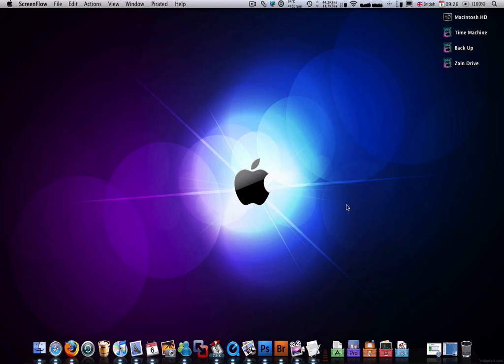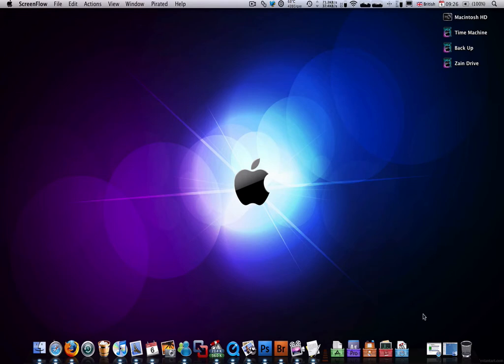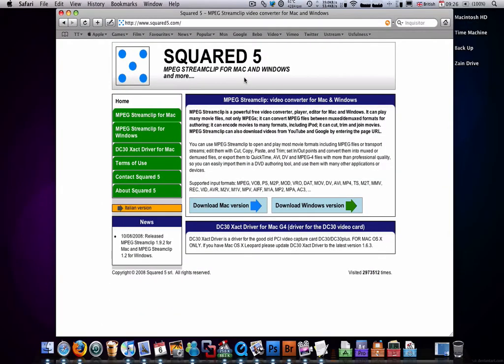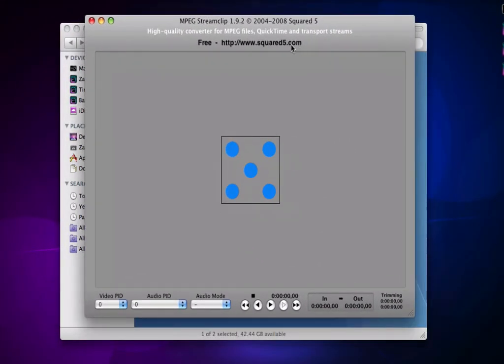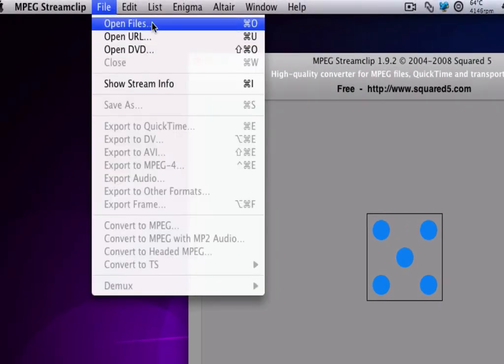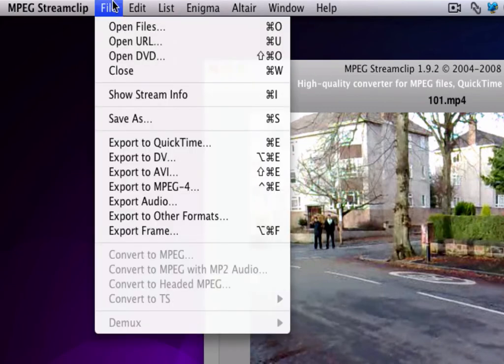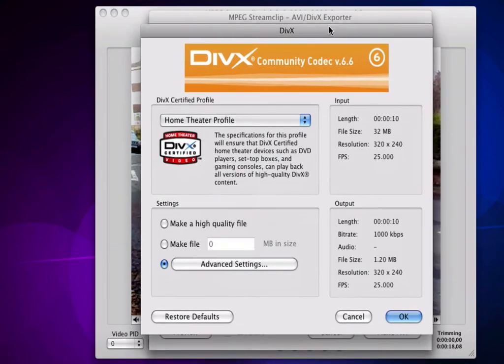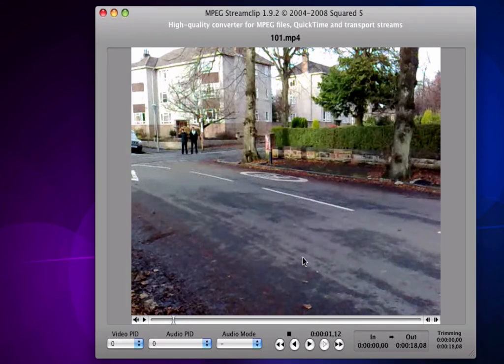Mac Tip: Really Useful Video Converter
**HI**

This is a video that shows an amazing video converter for mac.